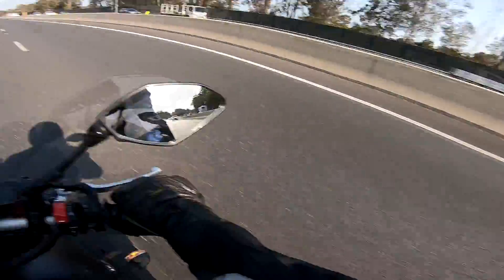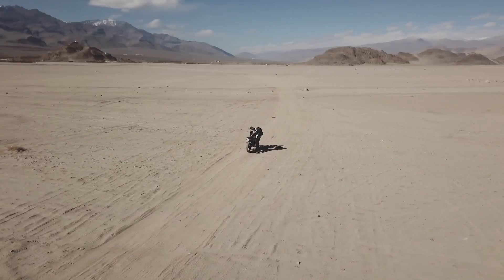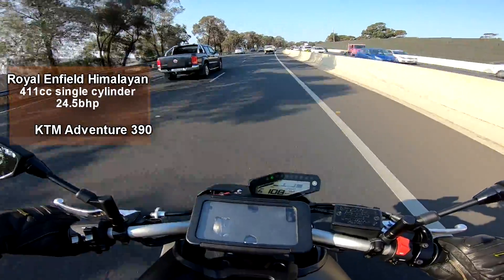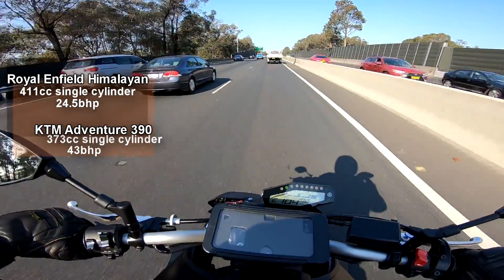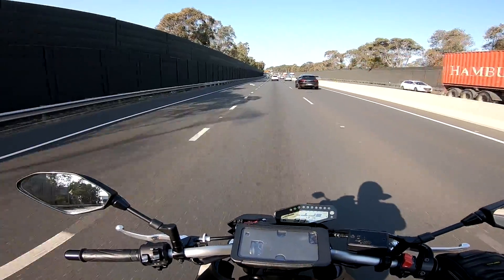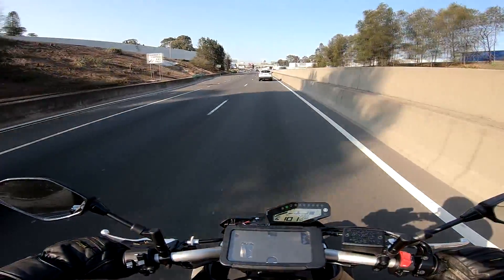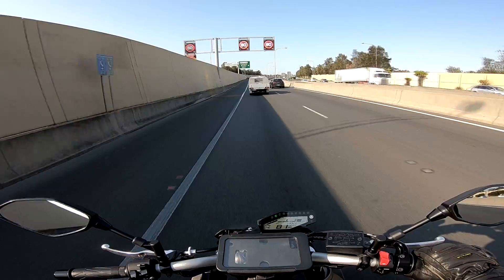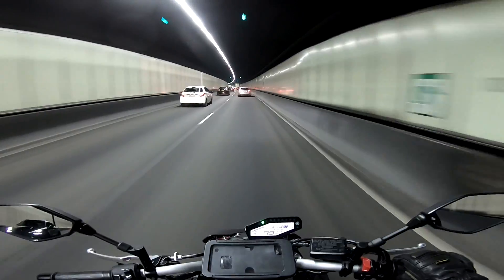KTM 390 Adventure VS Royal Enfield Himalayan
In this video Wanderer compares the KTM 390 Adventure against the Royal Enfield Himalayan.

Having ridden the Royal Enfield Himalayan excessively over a several month period on all sorts of terrain I got a great feel and perspective on the bike.

Although the KTM 390 Adventure is yet to be released next year - as the adventure version of the already proven KTM 390 Duke, it surely packs some amazing features and specs making it a more than viable competitor against the Royal Enfield Himalayan.

The KTM 390 Adventure will be lighter, produce more horsepower, more torque, have a higher top speed and a quicker 0-100km/h acceleration time thereby offering a lot of excitement for both on road and off road riding.

Should you buy a Royal Enfield Himalayan now or wait until next year to pull the trigger on the KTM 390 Adventure? Watch the video until the end to find out.